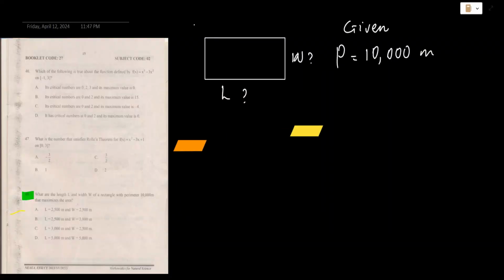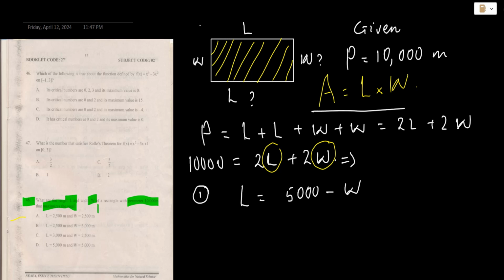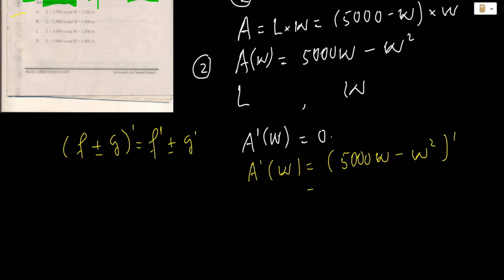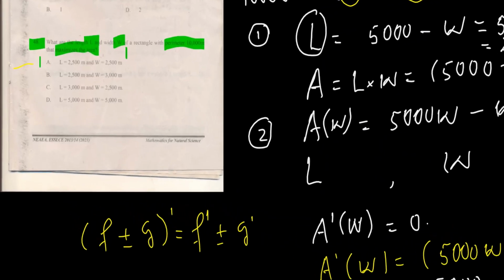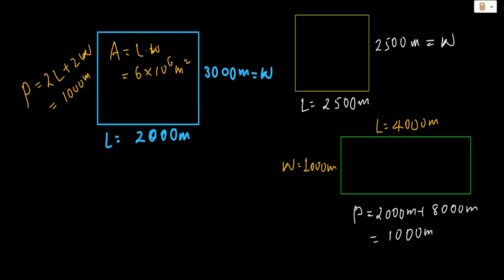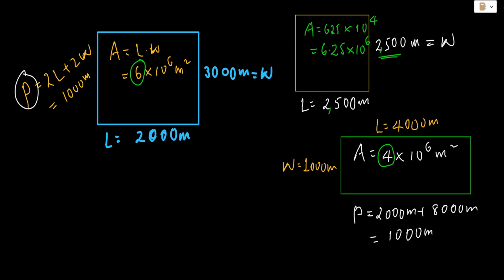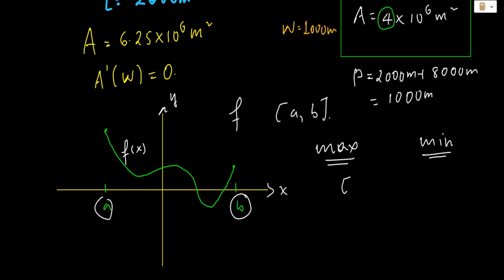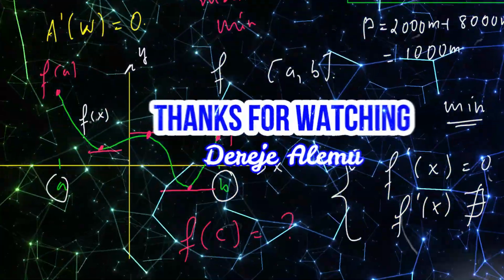ESSLCE 2013/14 ማትሪክ || Application of derivatives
The question is taken from 2013/14, 2021GC edition of Ethiopian Secondary School Leaving Certificate Examination (ESSLCE) Mathematics for Natural Sciences.

learn how to do math here